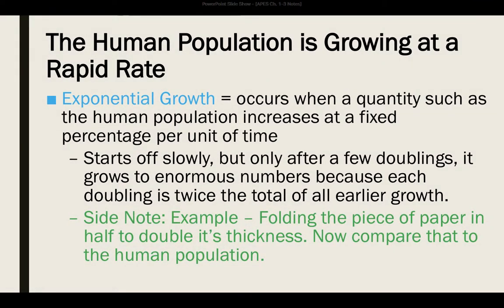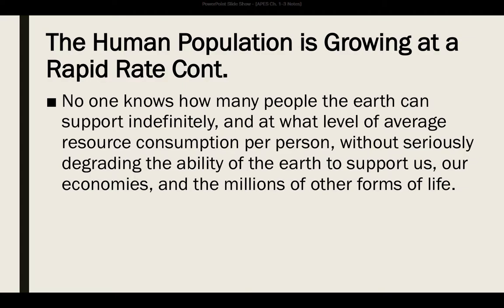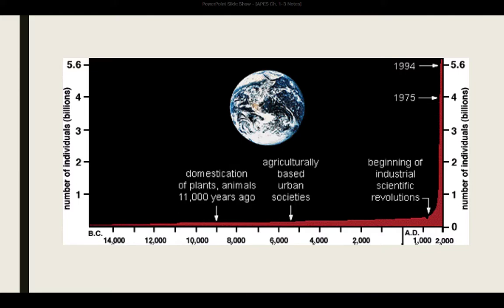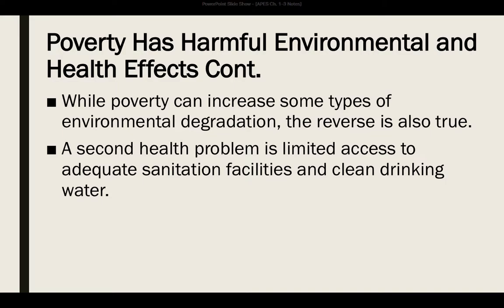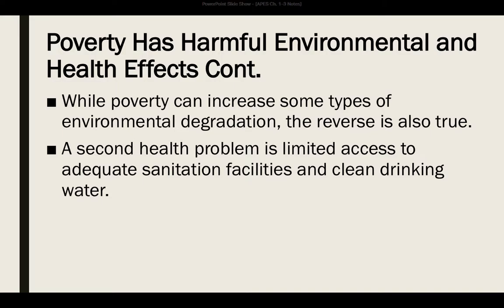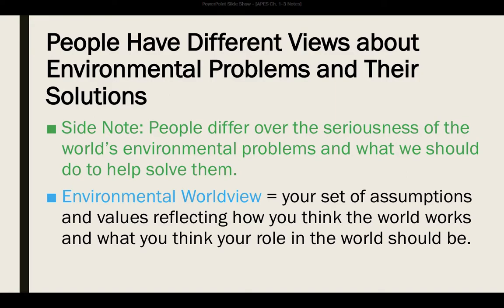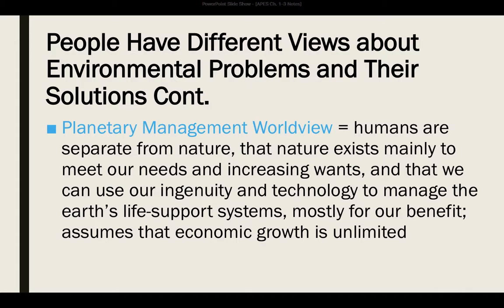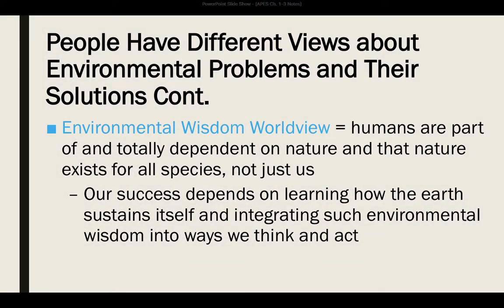APES 1-3 Lecture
AP Environmental Science Lecture by B.Long